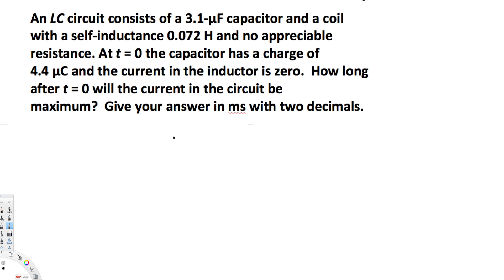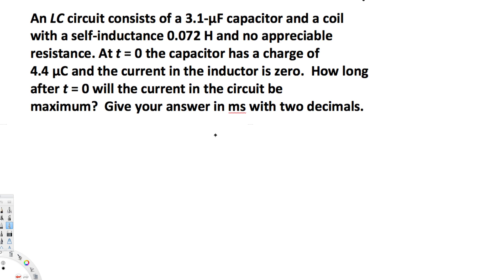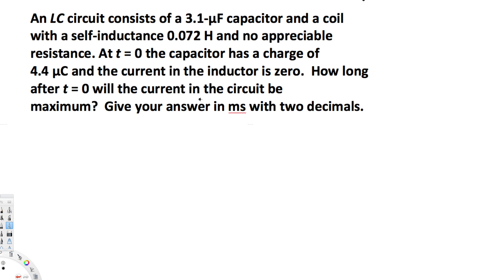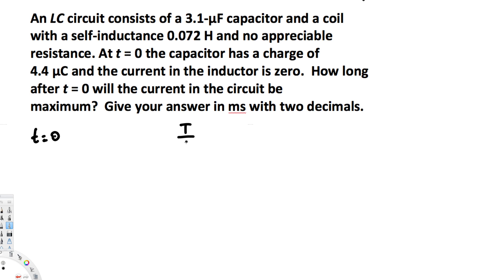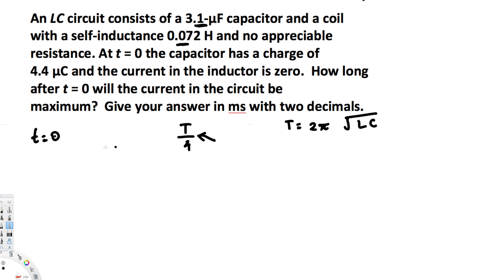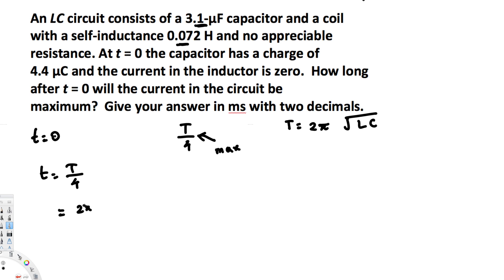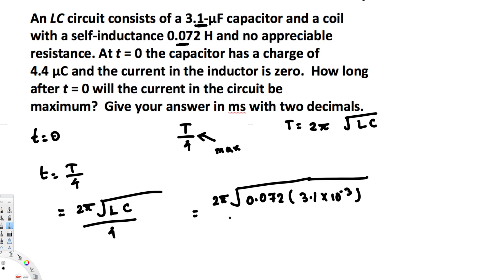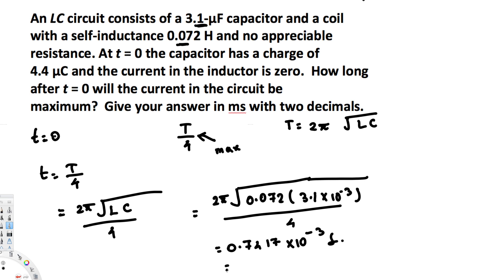How long after t = 0 will the current in the circuit be maximum? - EM Field and Photons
An LC circuit consists of a 3.1-µF capacitor and a coil with a self-inductance 0.072 H and no appreciable resistance. At t = 0 the capacitor has a charge of 4.4 µC and the current in the inductor is zero.  How long after t = 0 will the current in the circuit be maximum?  Give your answer in ms with two decimals.